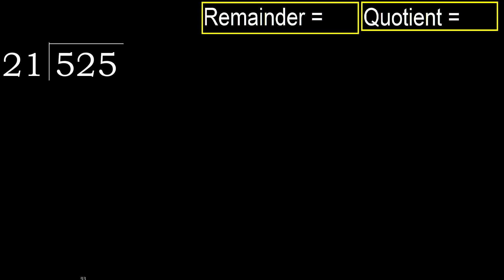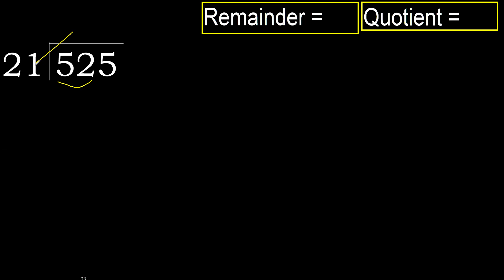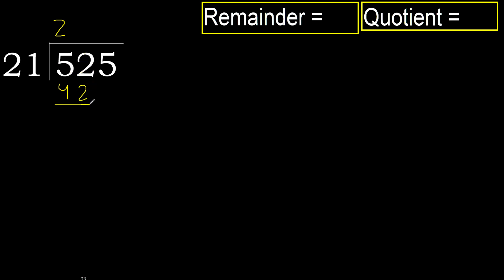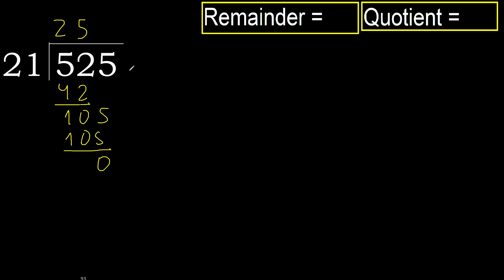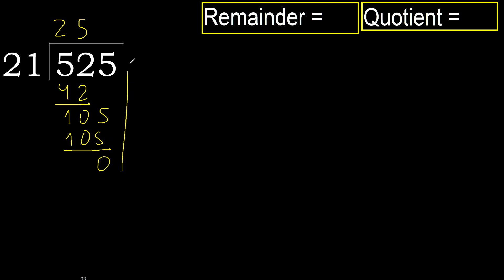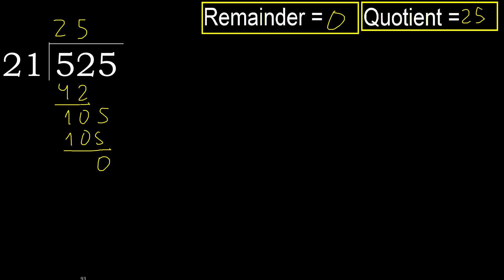Divide 525 by 21 , remainder . Division with 2 Digit Divisors . How to do